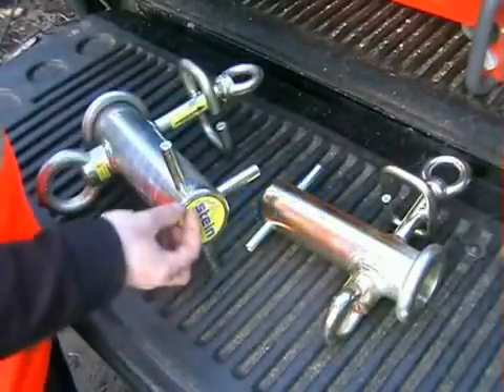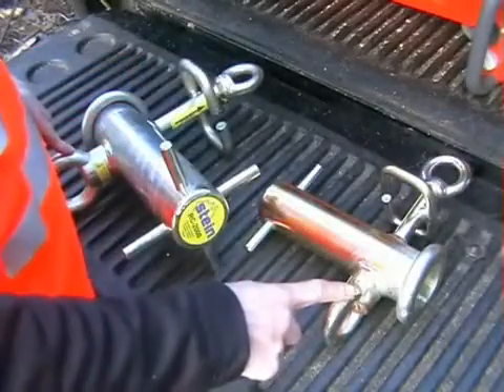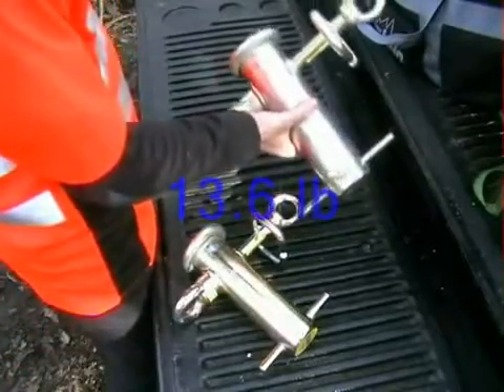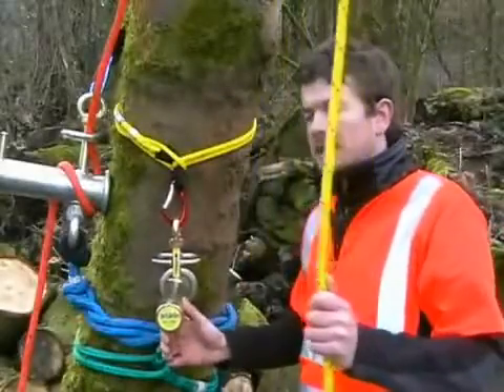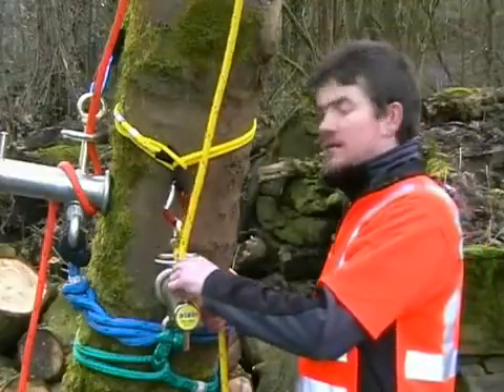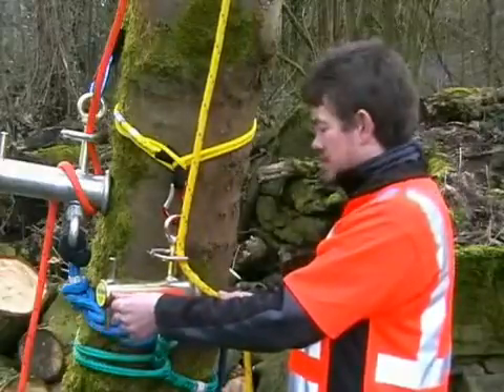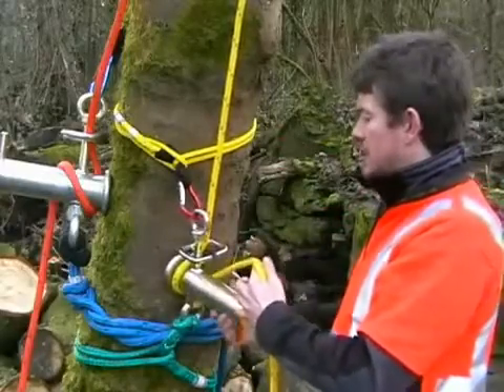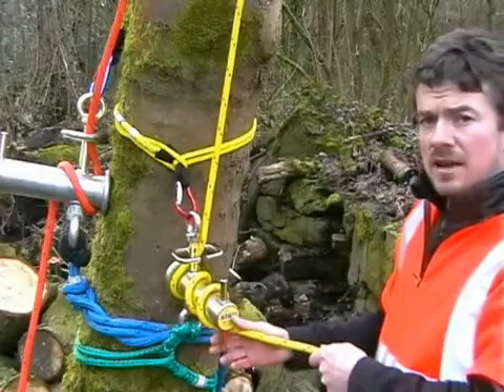RC1000 & RC2000 Device Distributed by Bishop Company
Demonstration Video of the Stein RC1000 and RC2000 Lowering Devices